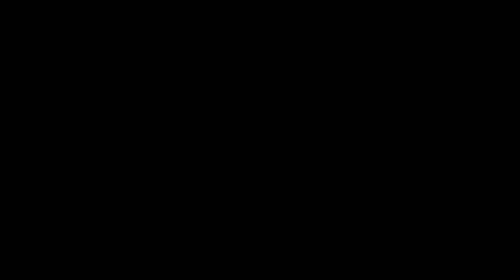Valentines Day JAM Session I IIT-JAM 2021 - Expected Topics I